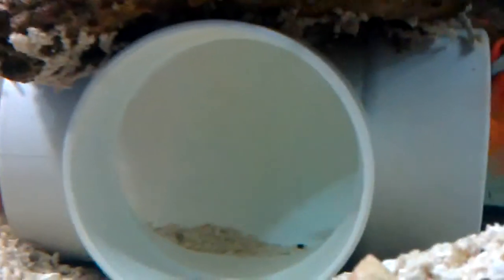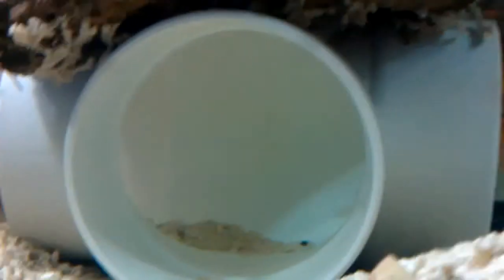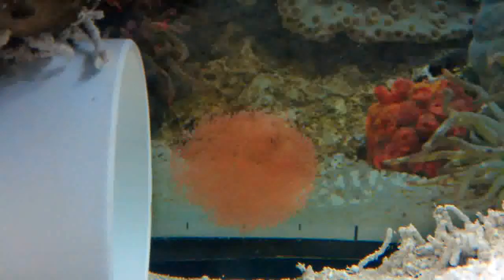tomato clownfish eggs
April 20 2012,  rubby got smarter on me, since i take her eggs from her to hatch them in a them in a 10 gallon she decided to laid them directly on the dam glass in the back of the tank this time this is going to be fun now...Thank you for watching please like, share & subscribe on the bottom